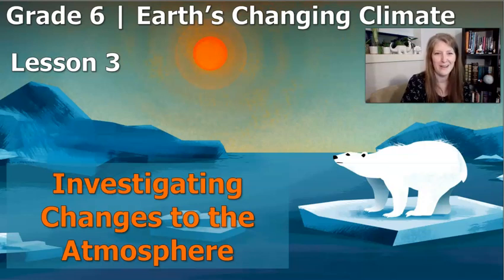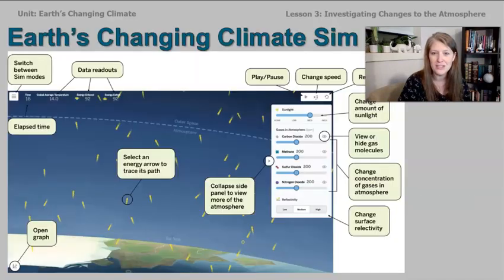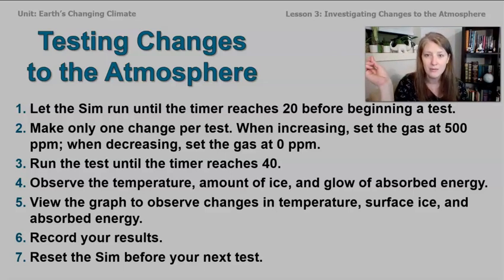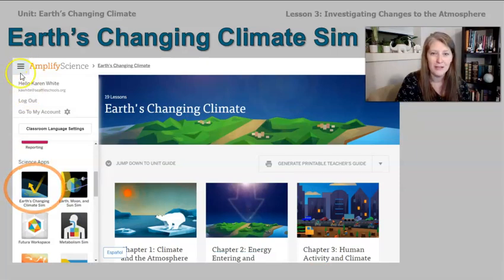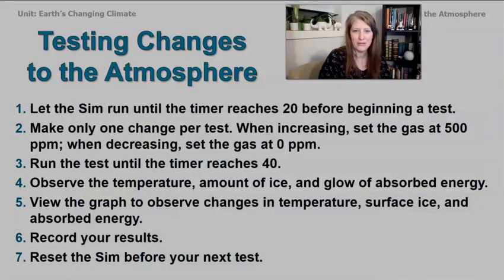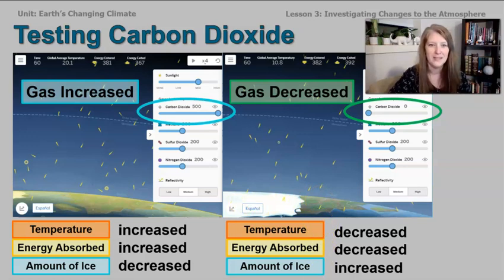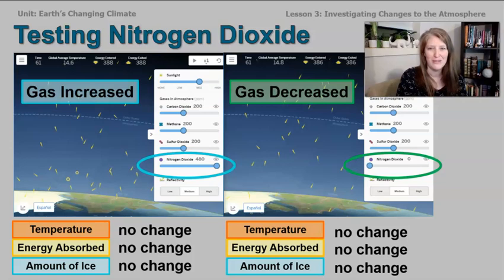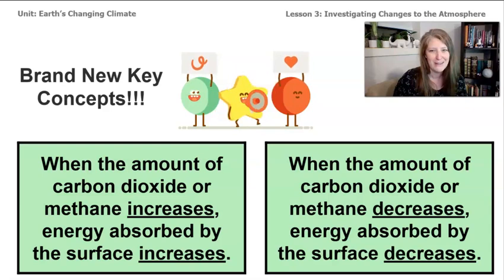Grade 6: Earth's Changing Climate, Lesson 3